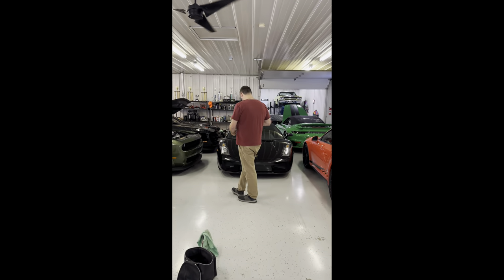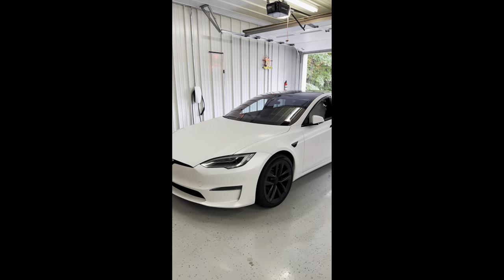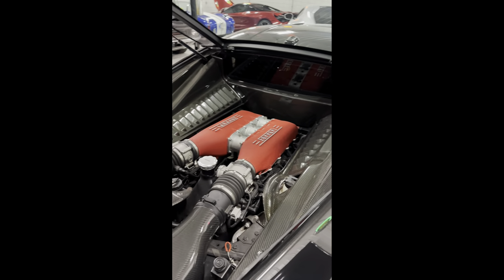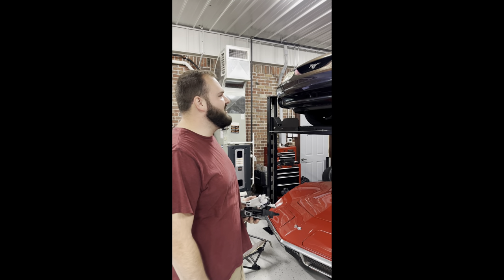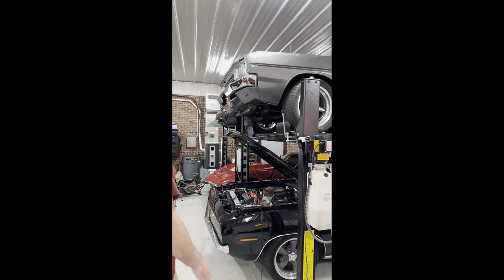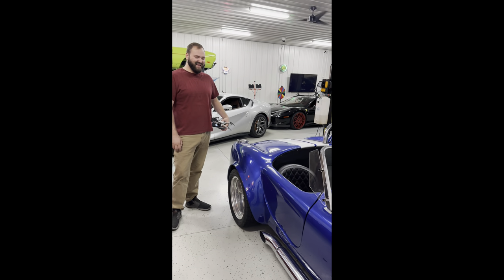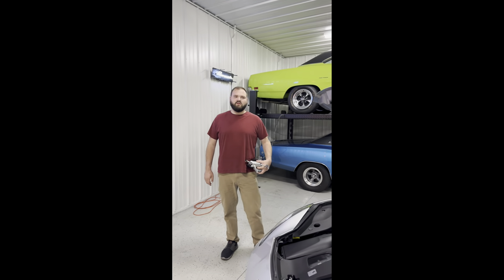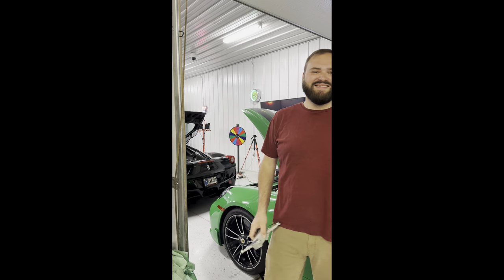😉Let’s play a game, name that car - Ferrari, Porsche, Chevrolet, Mclaren, Ford, Lamborghini!👈🤣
In this episode, Spencer at Limitless Media goes through the collection and gives year make and model!  Pretty good for his first time and all in good fun!  From the Porsches, to Chevrolet, McLaren, and Ferrari - we got a dog from every town just about!